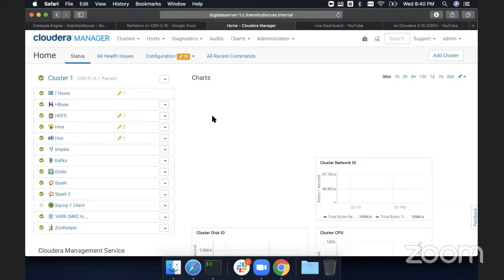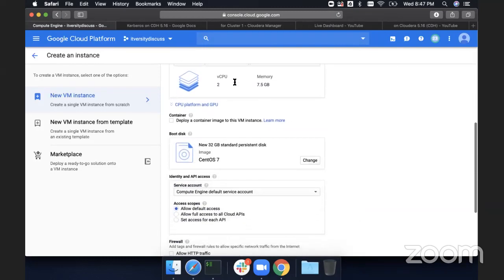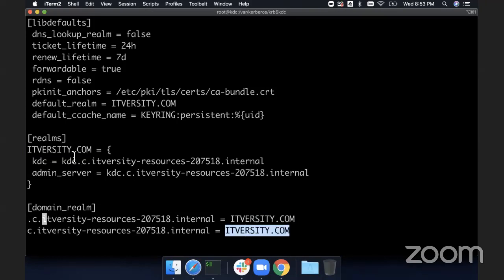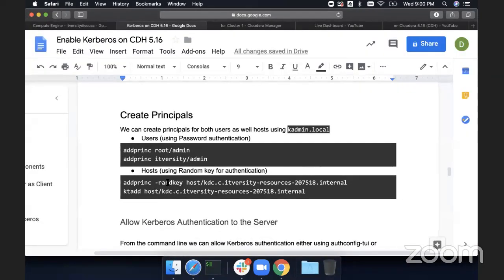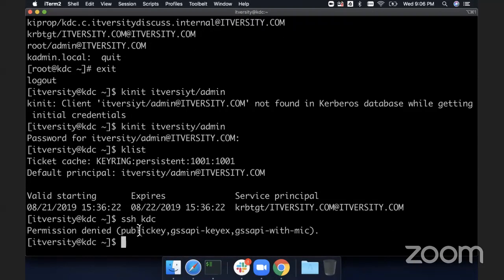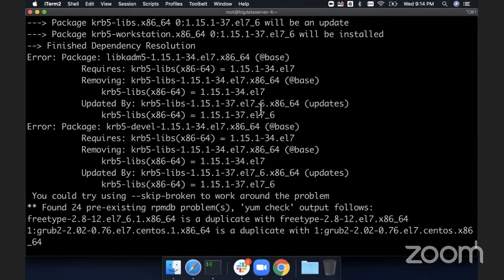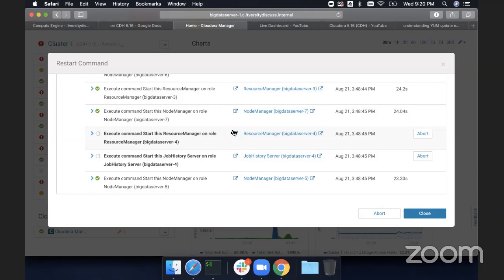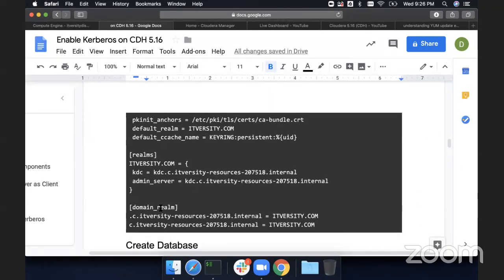Enable Kerberos on Cloudera 5.16 (CDH)